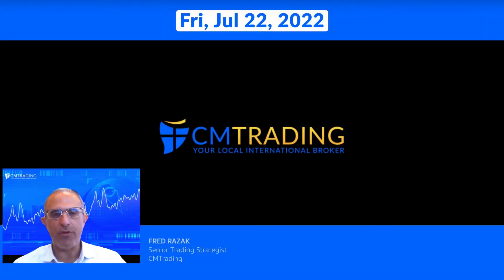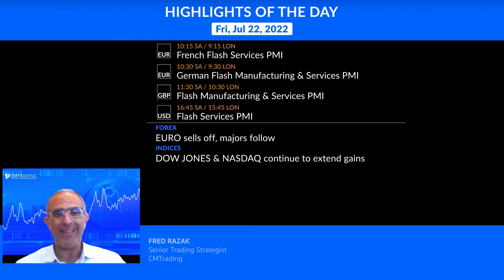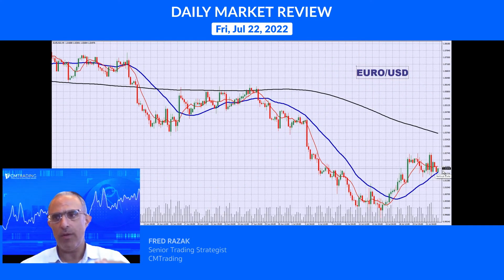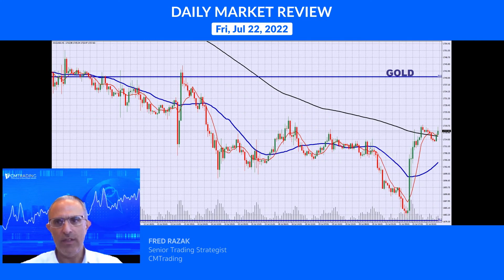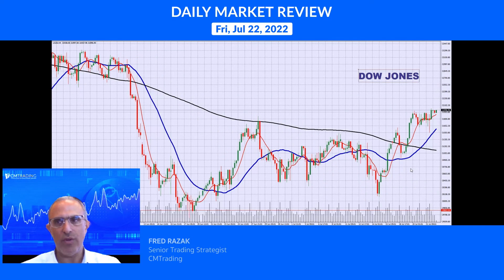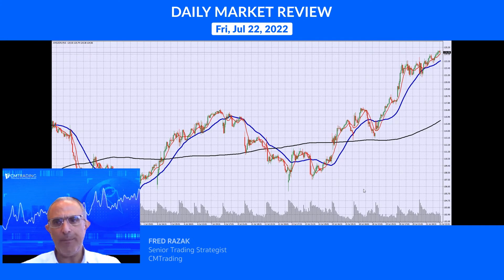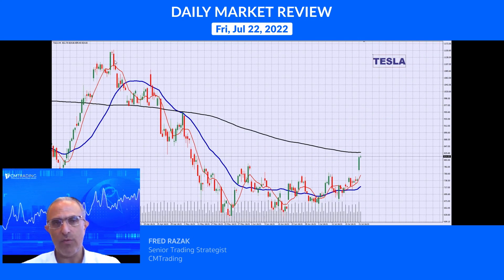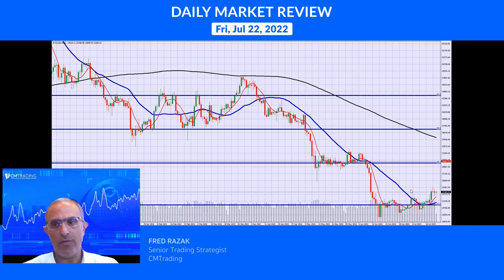CMTrading Daily Market Review July 22, 2022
In today's Daily Review, Fred Razak – Chief Trading Strategist at CM Trading will be discussing the unfolding economic events of the day including French Services PMI, German Flash Manufacturing & Services PMI and Services PMI Results from the United States. Furthermore, a technical analysis of the Euro (EUR/USD), British Pound (USD/GBP), Aussie Dollar (AUD/USD),  OIL, GOLD, BITCOIN, the DOW JONES, the NASDAQ, and U.S. stocks are discussed in the presentation.

HIGHLIGHTS OF THE DAY July 22, 2022

Tesla Gap & Go, and go higher.

[FOREX]   EURO sells off, majors follow
[INDICES]   DOW JONES & NASDAQ continue to extend gains
[COMMODITIES]   GOLD hits next support but, bounces back & OIL retraces
[STOCKS]   AMAZON steadly climbs
[CRYPTO]   BITCOIN remains steady

Why should You choose CMTrading as your Broker?